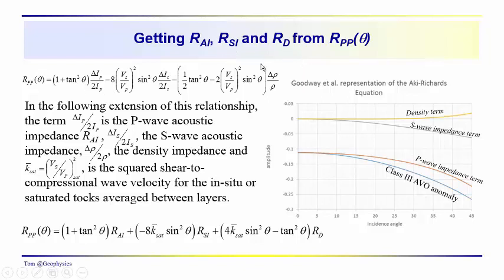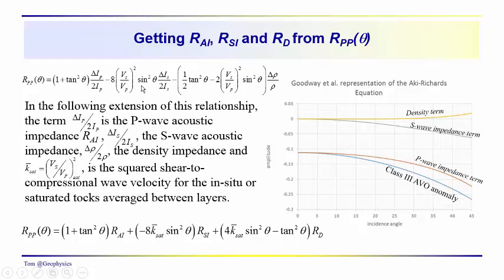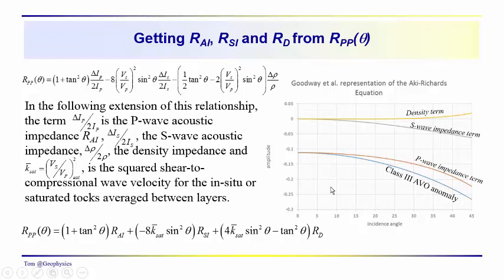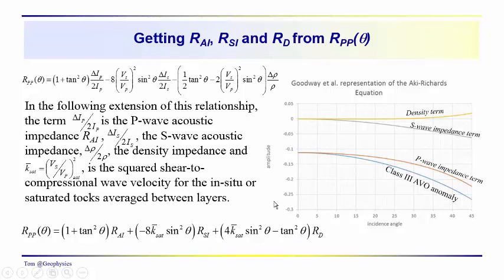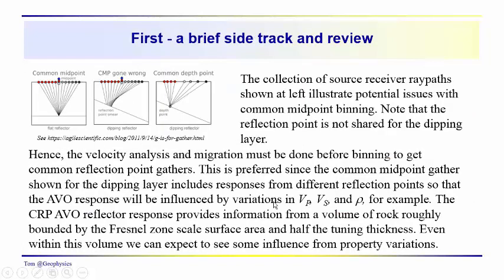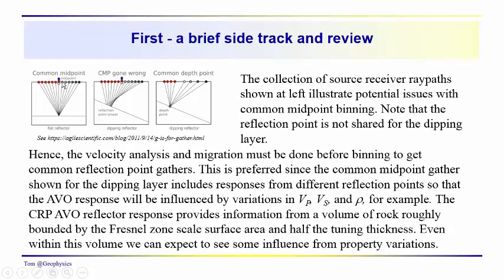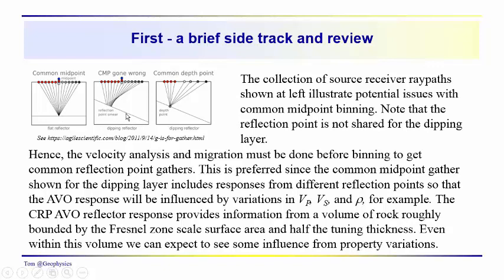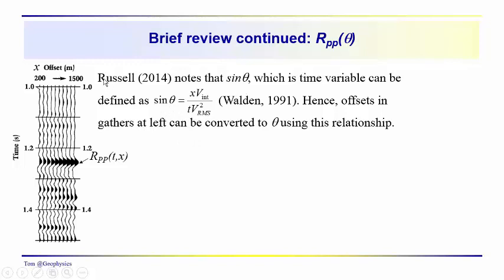Geophysics: Seismic - AVO inversion - background and framework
We discuss AVO (AVA) observations and their format, differences between common midpoint and common reflection point data, brief note on the transformation of offset to incidence angle, the noisy nature of data and its influence on results along with the basic matrix representation of the relationships between observations and variaous parameters of interest to us.